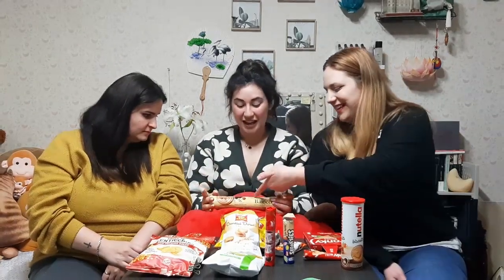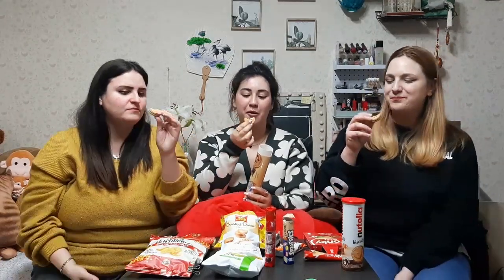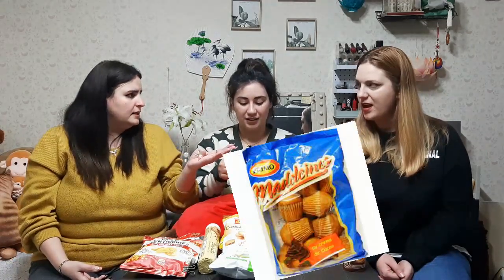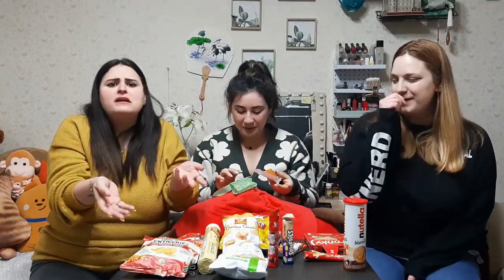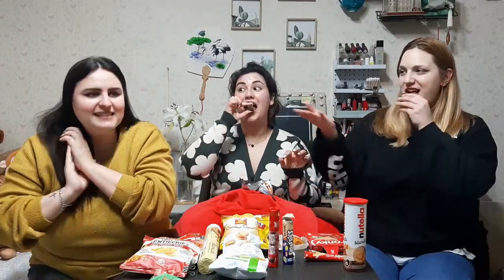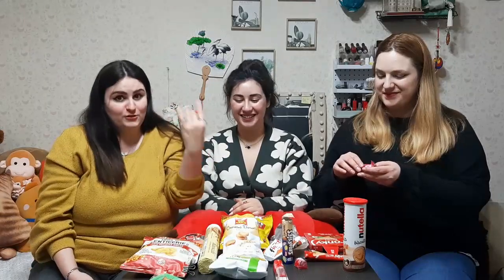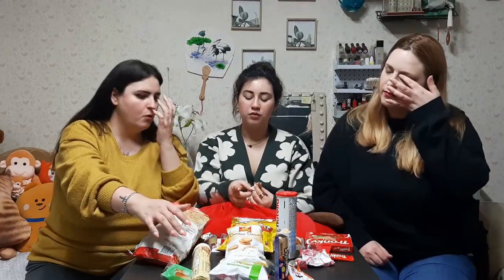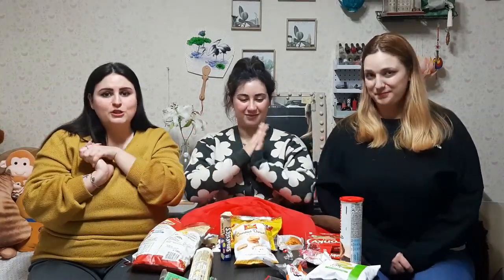[Italian edition tasting] Trying Italian special snacks feat. real alcohol liquor&more! Part 2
We are back again with another international snacks tasting, this time we did the tasting with our friend Ylenia who brought the goodies. This is part 2 of the Tasting video!